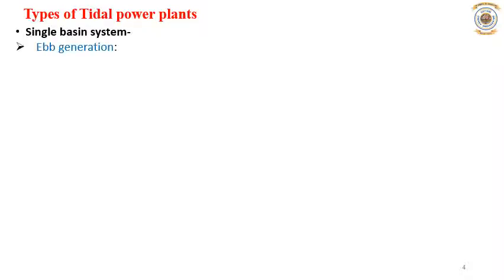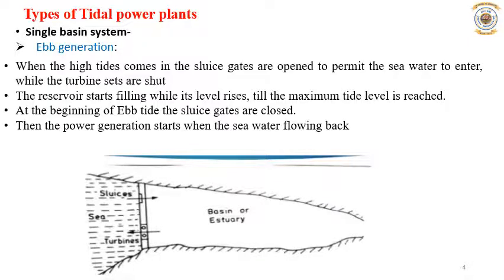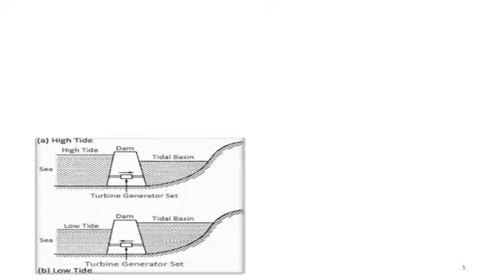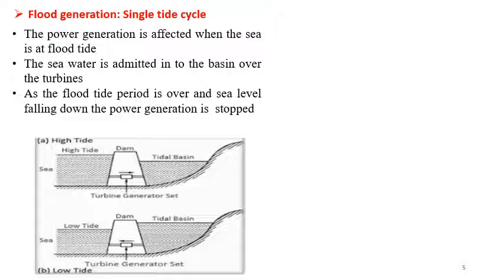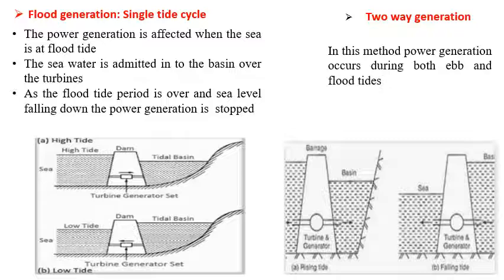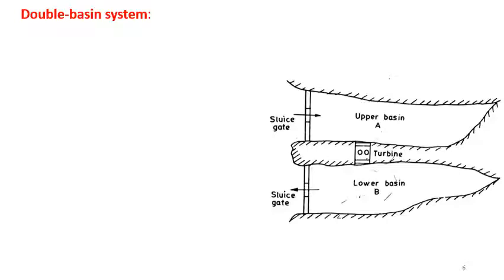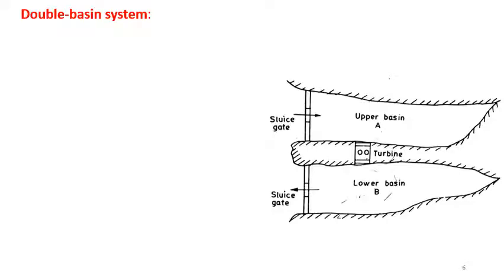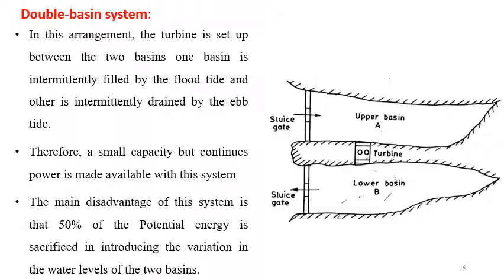VTU EE 17ME71 M4 L3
1)Title of the Video :VTU_EE_17ME71_M4_L3
2)Description of the Video :

This video will explain about the types of tidal power plant.